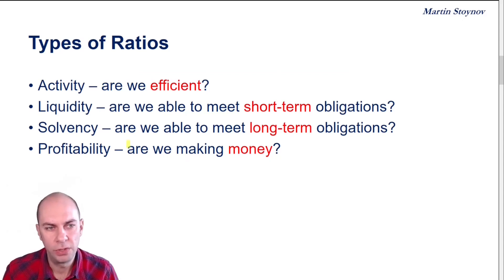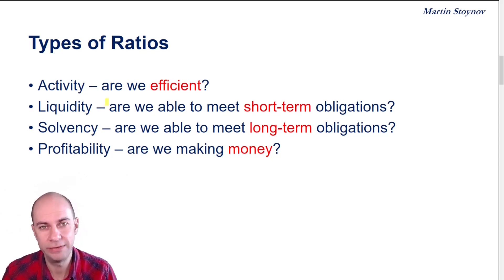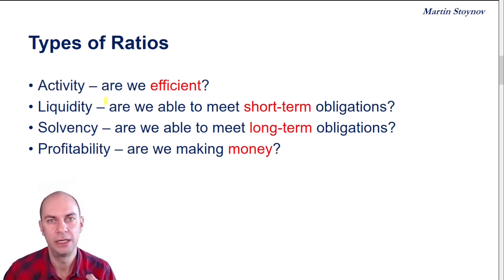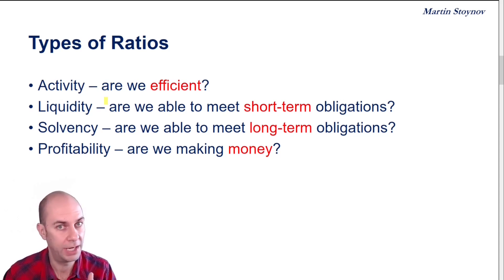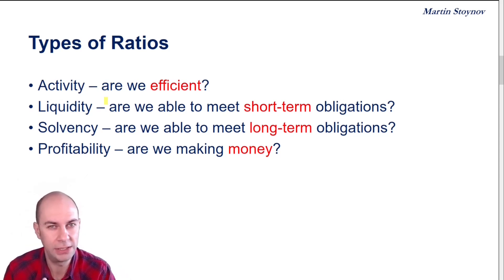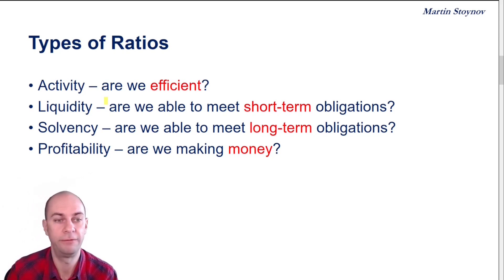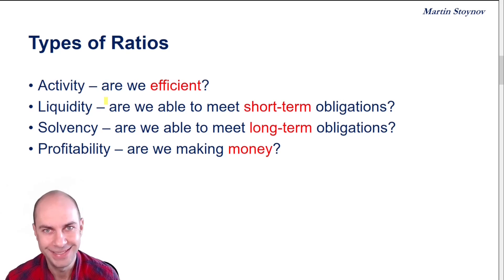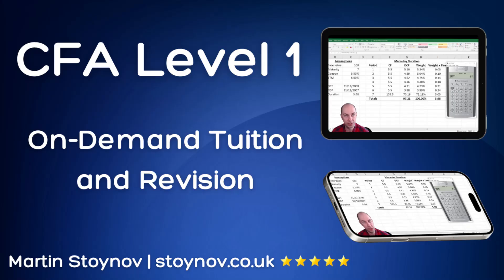CFA Level 1: Financial Ratios Explained | Activity, Liquidity, Solvency, and Profitability Ratios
In this video, I break down the four basic families of financial ratios — essential tools for analyzing a company’s financial health and performance. Activity ratios (aka efficiency ratios) measure how efficiently a company uses its assets to generate revenue. Liquidity ratios assess the company’s ability to meet short-term obligations and manage cash flow. Solvency ratios evaluate the company’s readiness to handle long-term obligations and financial stability. Profitability ratios analyze whether the company is effectively generating profits from its operations.